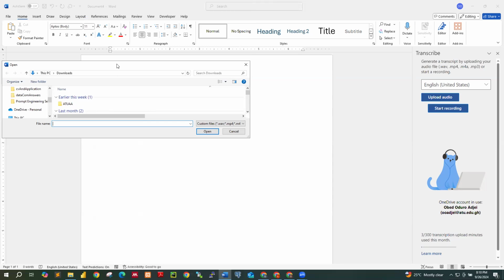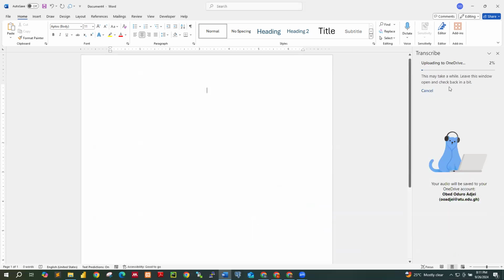Transcribe Audios & Videos in Microsoft Word! Record in Microsoft Word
In this tutorial, we'll show you how to transcribe audios and videos directly in Microsoft Word using the built-in Dictate feature! Whether you're recording meetings, interviews, lectures, or any form of spoken content, Microsoft Word makes it easy to convert speech into text. Learn how to record audio directly in Word and seamlessly transcribe your files without any additional software. This feature is perfect for students, professionals, and anyone who needs a reliable transcription tool.